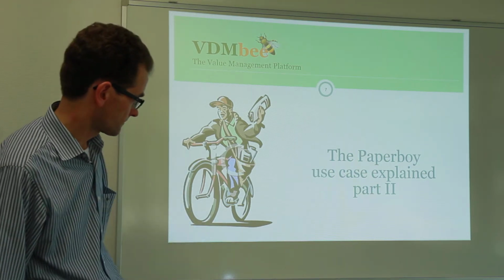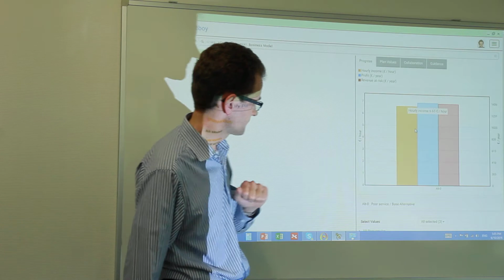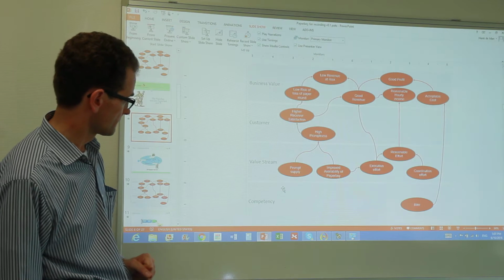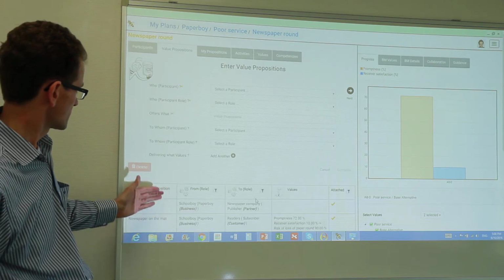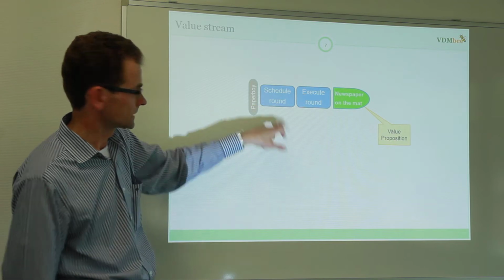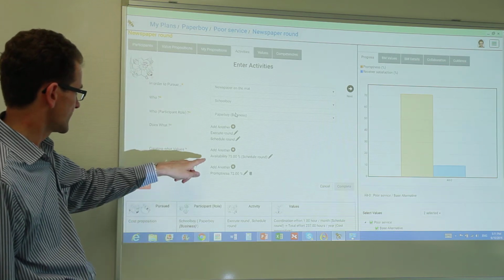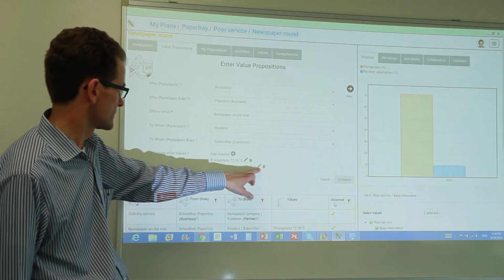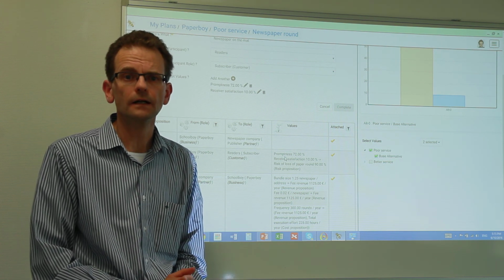Paperboy recording part II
Paperboy example (part II) for VDMbee Strategyplanner